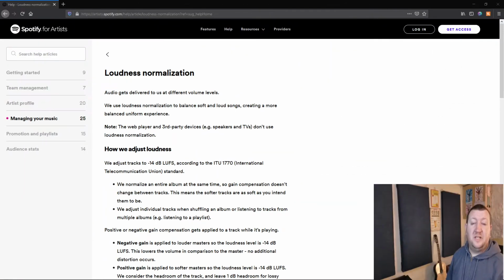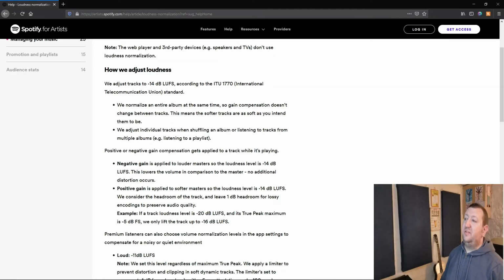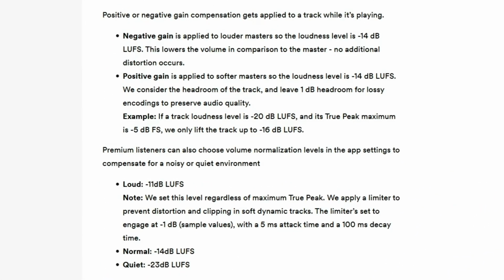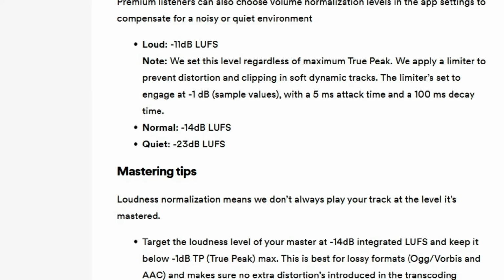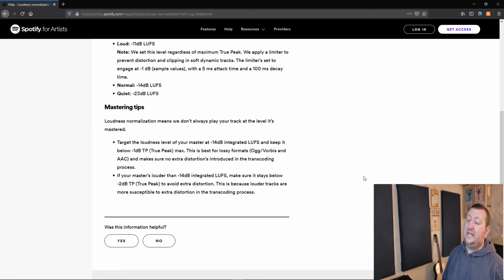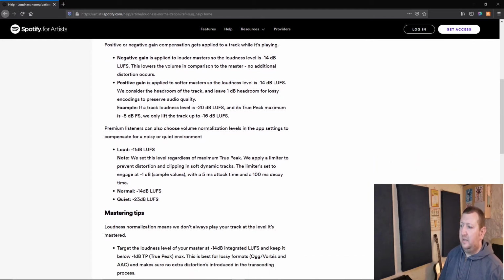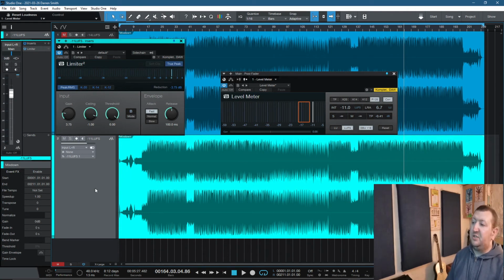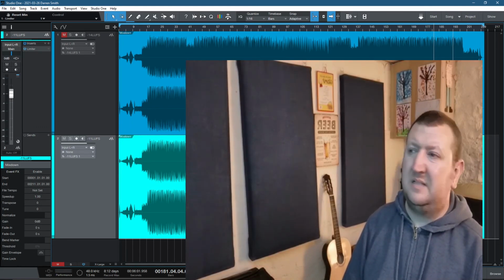SPOTIFY Loudness levels 2021 - What's Changed and What's NEW??? You've gotta Luf It!!!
Welcome to Mastering In The Box.

In today's video we look at Spotify and the 2021 Changes to the way they look at Loudness Normalisation.

If you would like to hire me to Master your tracks then please visit:

or send an email to

The website is up and running so if you want to find out more about Mastering In The Box then head on over for more details, and don't forget to sign up for our Mailing List for all the latest news and updates.

For my video editing I am using Movavi Video Suite 2021 which I find amazing:

If you want to make Audio related Tutorials then check out Movavi as they have great features designed perfectly for Audio Professionals.

These are great products that I recommend highly!

Smudge